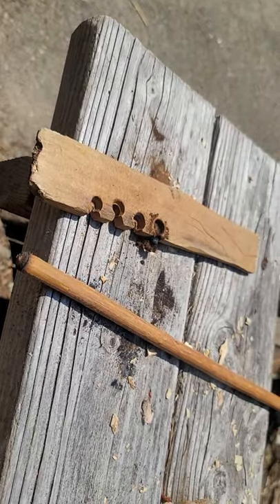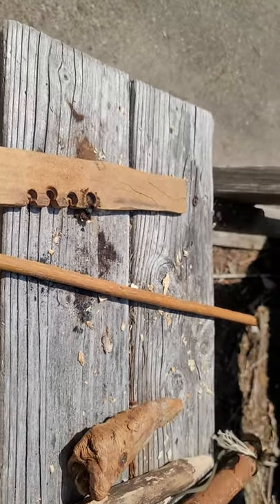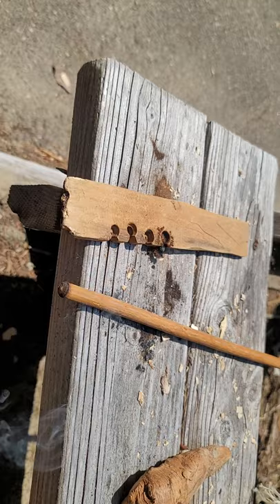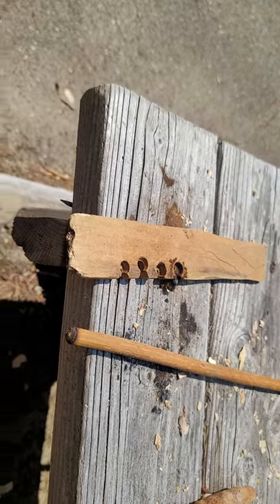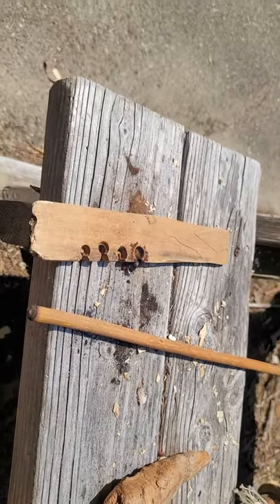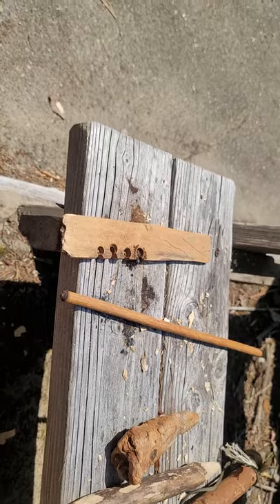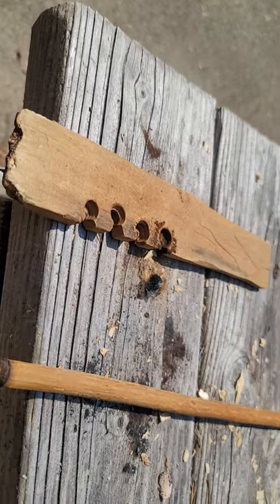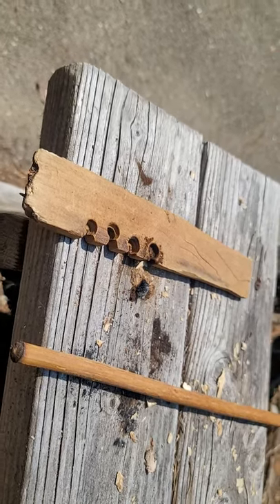The Hand Drill Fire Starter. Self Reliance Outdoor Skills. Wilderness Survival Training.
The Hand Drill fire starter is an ancient fire making technique used by First Peoples all across the Americas for thousands of years. Using fireboards made from softwoods such as Cottonwood, Cedar, and Willow and certain dried plant stalks for spindles. Fire was consistently and easily made. The "Whirling Wood", where the spindle is grasped between both palms and spun with downward pressure, repeated as necessary, until a hot coal is created. A notch is cut into the fireboard to allow oxygen as the spindle is twirled downward allowing the dust created by the friction to gather, compress, and produce the smoking and very hot coal. The coal is tipped into a tinder bundle made up of dried plant fibers and blown into flame. Much simpler than the Bow Drill the Hand Drill has its own particular complexities. But most anyone can be successful with practice. The Hand Drill fire starter video.